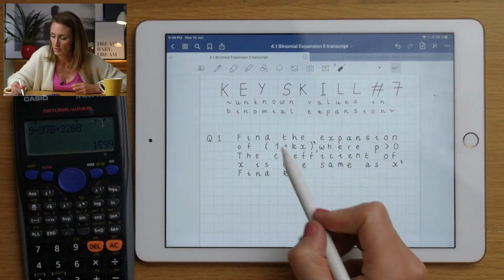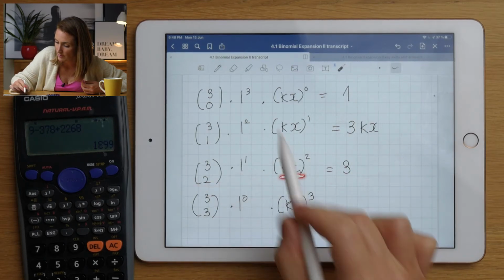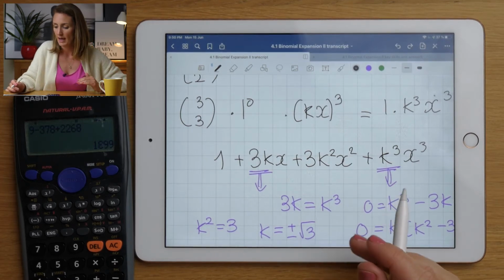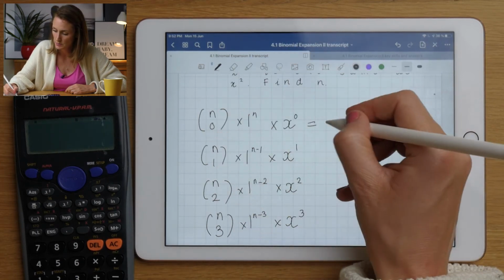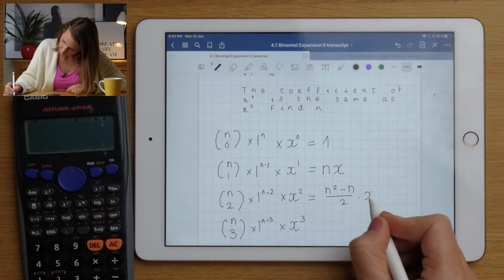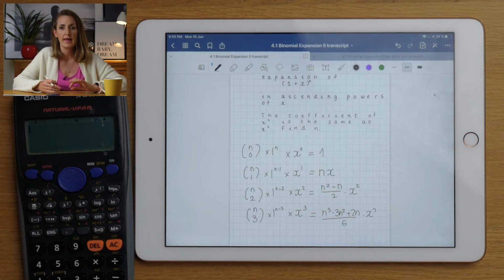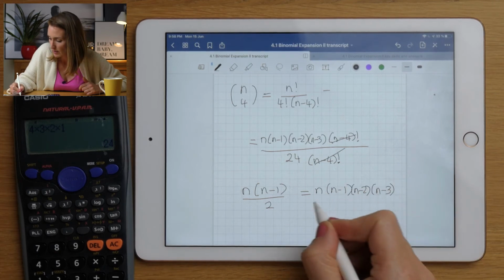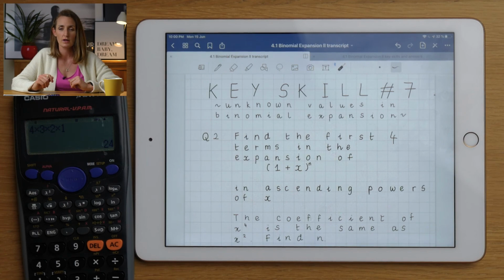Binomial Expansions; Insanely difficult questions for the best Maths students (KS#7)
Want to solve hard Binomial Expansion questions where the power of a binomial expansion is unknown OR where inside the brackets you have an unknown value? These are the hardest binomial expansion questions that I could think of, designed for A* A-Level students and Level 7 IB Students! Watch and Learn :)

⏰timecodes⏰
0:00 intro
0:19 example 1
2:48 example 2